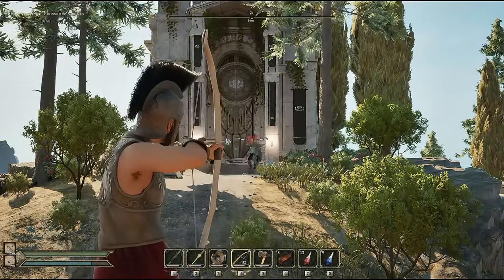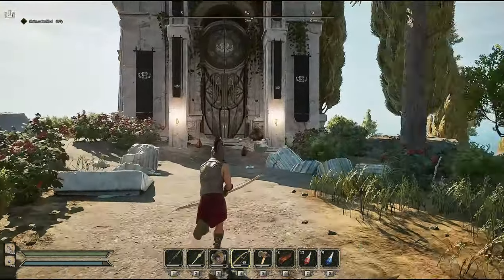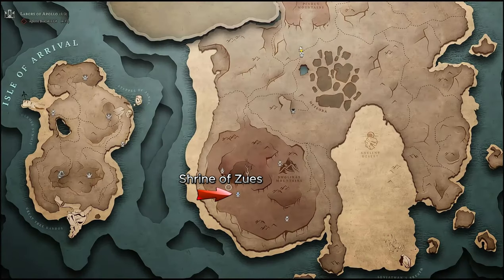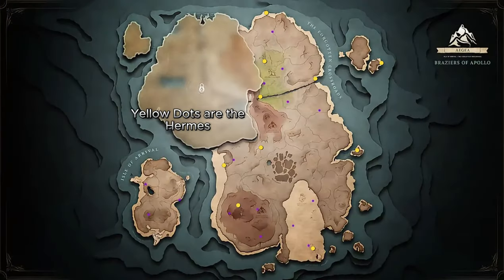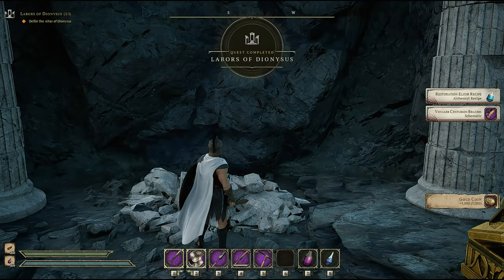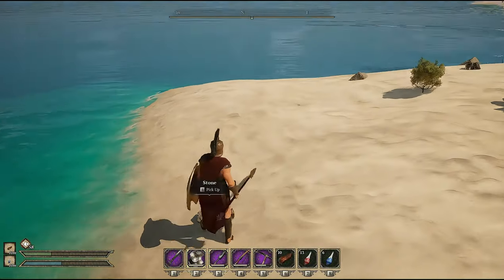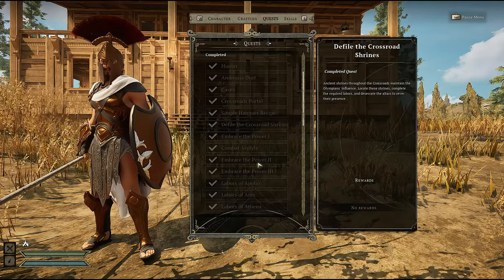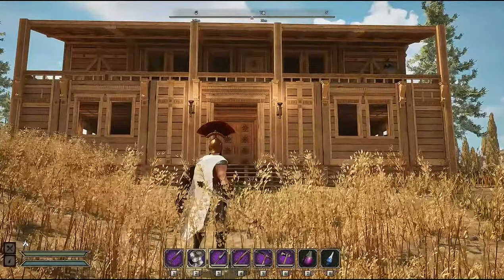Dawn of Defiance Shrine Tour: Unlocking the Power of the Gods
Video Chapters:
0:00 Intro
1:28 Intro to Aeacus the Quest giver
1:55 Shrine of Apollo
2:17 Braziers of Apollo locations
3:07 Shrine of Hera
4:17 Shrine of Zeus
6:03 Shrine of Hermes
6:21 Hermes bust locations
7:00 Shrine of Dionysus
8:24 Shrine of Athena
9:55 Shrine of Poseidon
11:16 Shrine of Ares